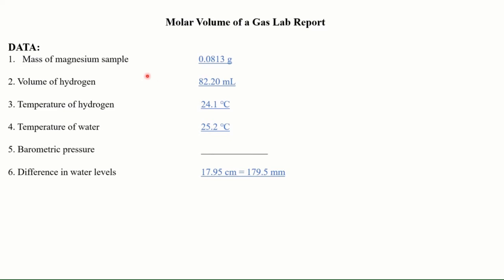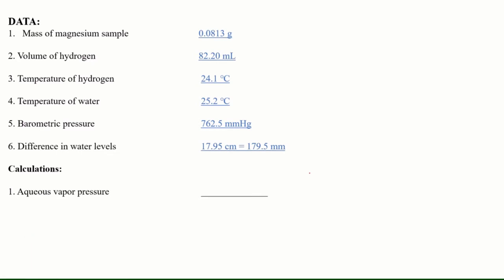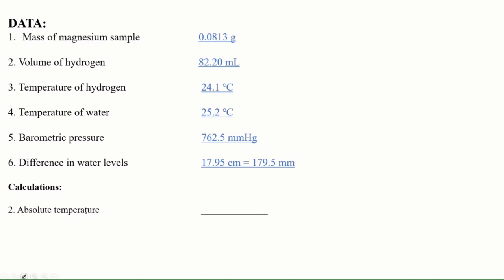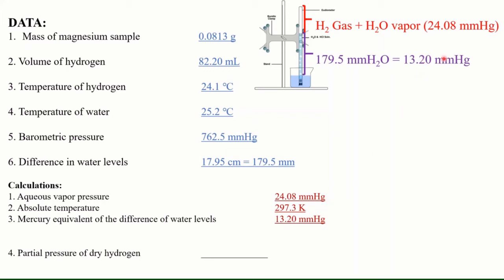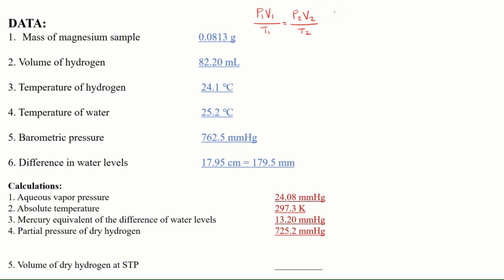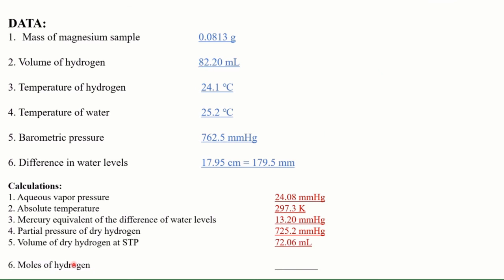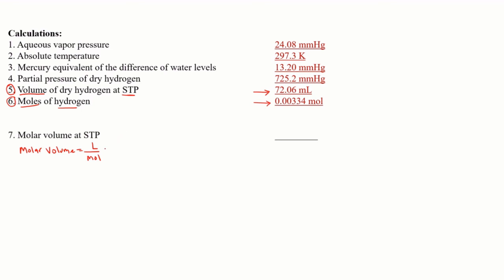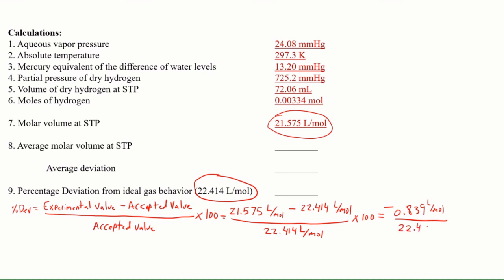Molar Volume of a Gas - Lab Report Calculations